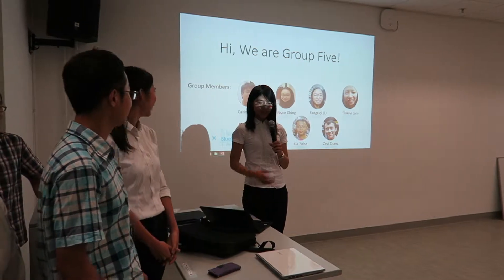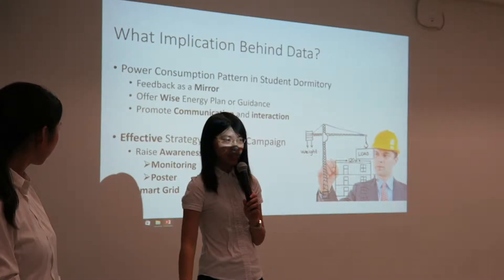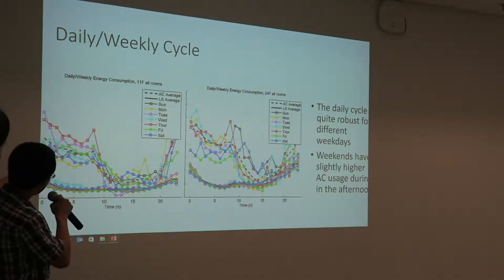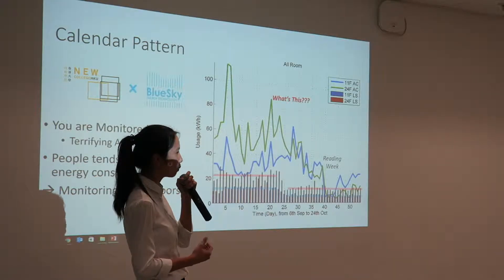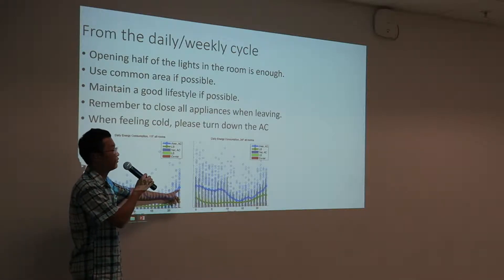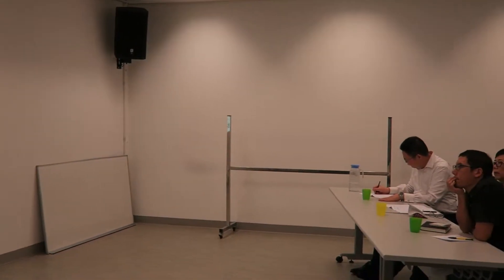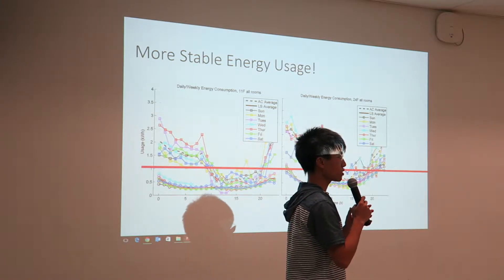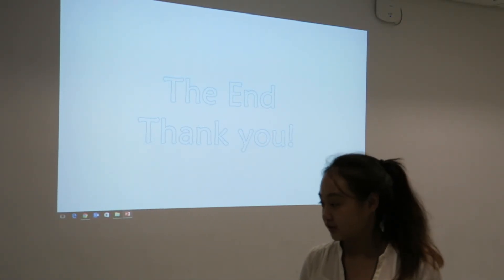Empower Your Energy Final Presentation Group 5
“Engaging New College residents on sustainability living with data-driven initiatives”

Over 30 students are participating the 5-session programme this semester, including a visit to Tesla with their product specialist, sessions with guest speaker Brandon Ng, founder of QF Engineering sharing his experience of launching a start-up to democratize energy supply and Christopher Lee, an Arup Sustainability Consultant on data analysis. Students have also visited Blue Sky’s co-working space at Blue Print, a co-working space for tech start-up supported by Swire, to learn more about empathy / user-behaviours.

In the final session, student participants who are divided into 5 multi-disciplinary teams will wrap up their learnings in short presentations on data-driven ideas to promote energy conservation at New College – Open for all Village 3 students and other interested parties!

This video in about the final presentation of Group 5.